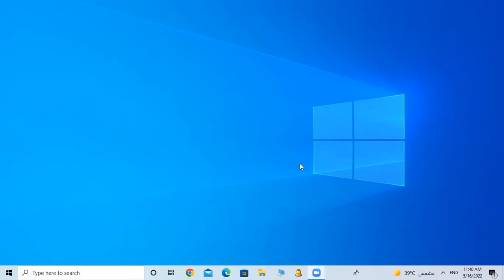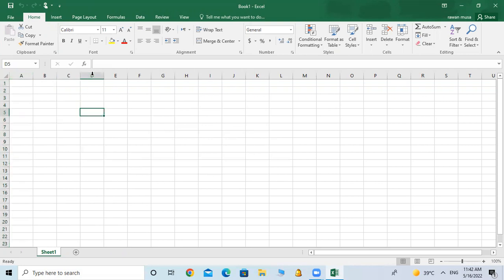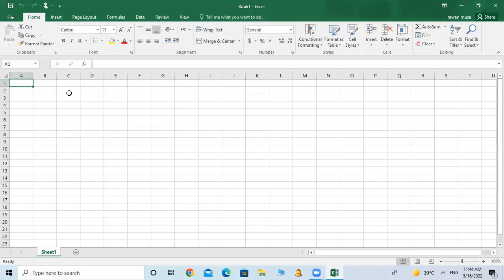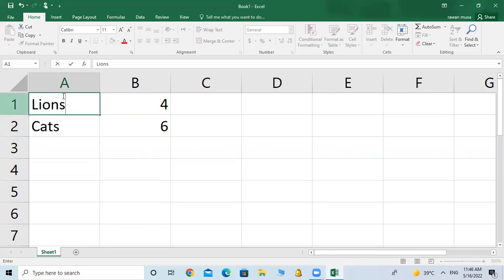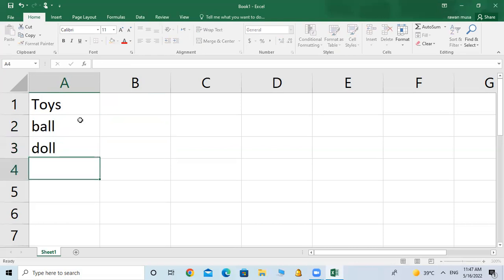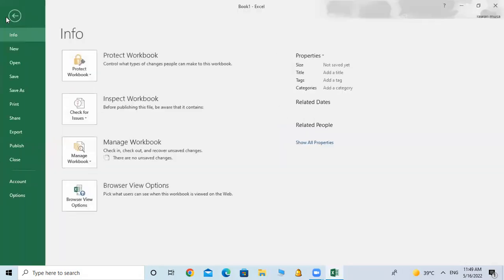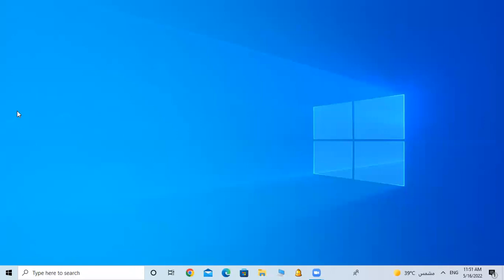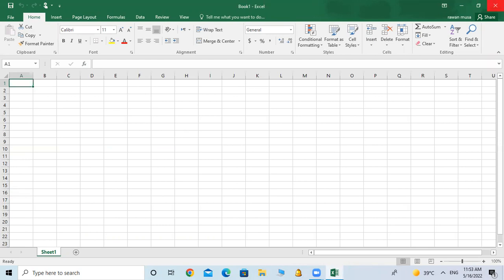Grade1 unit 6 Numbers and data